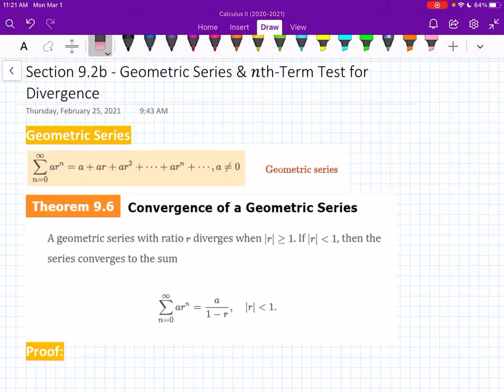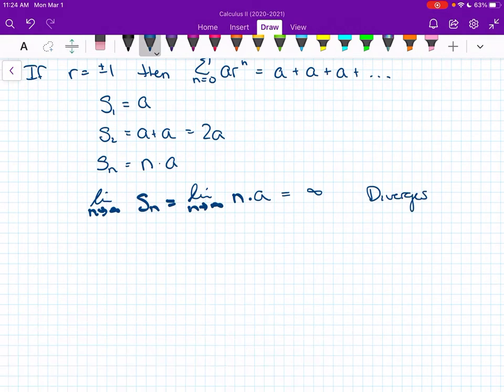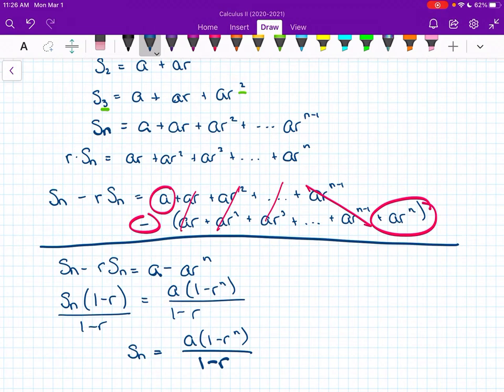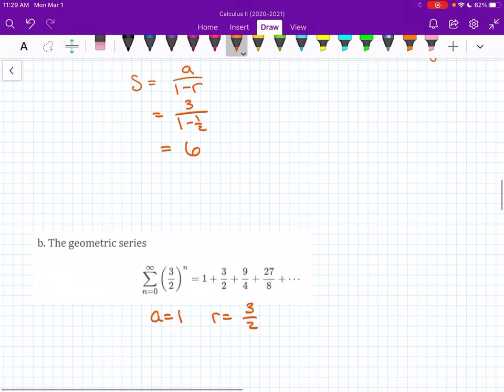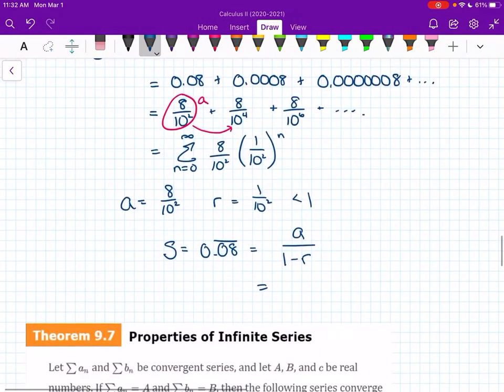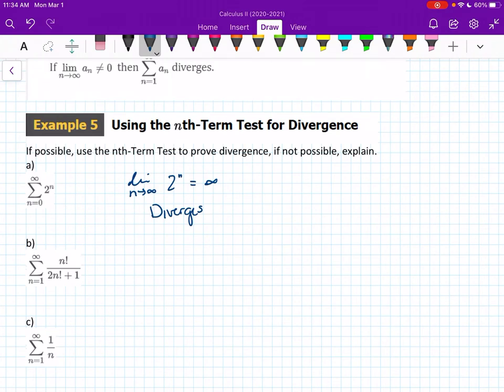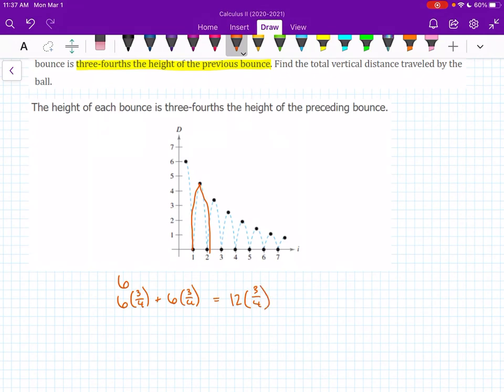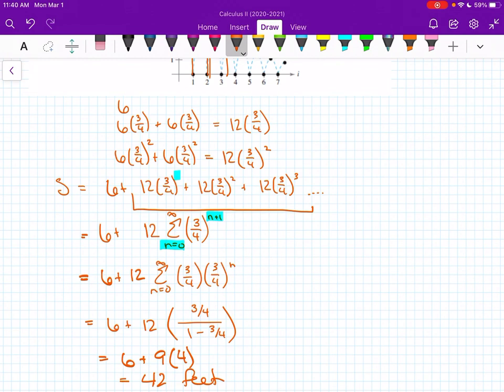Section 9.2b - Geometric Series and the nth Term Test